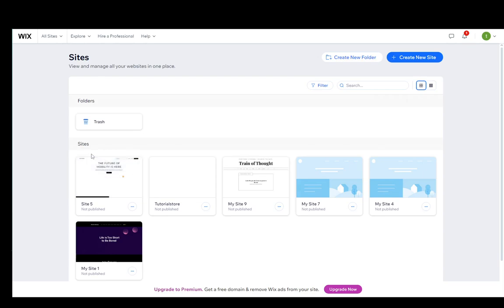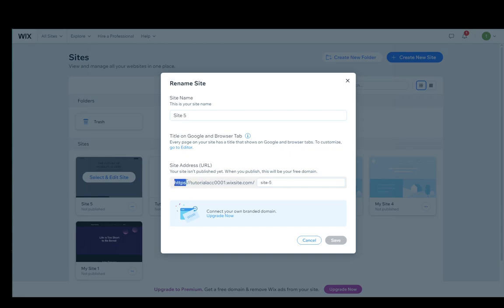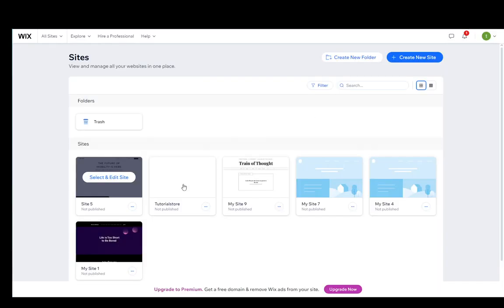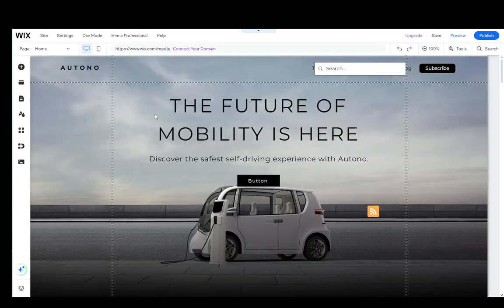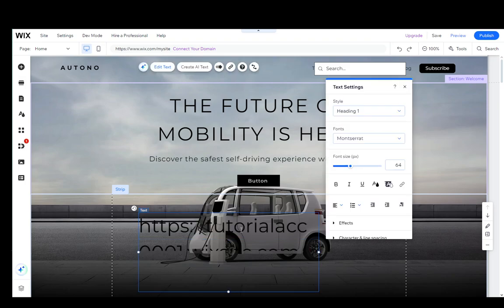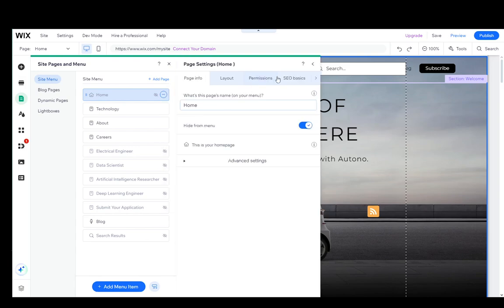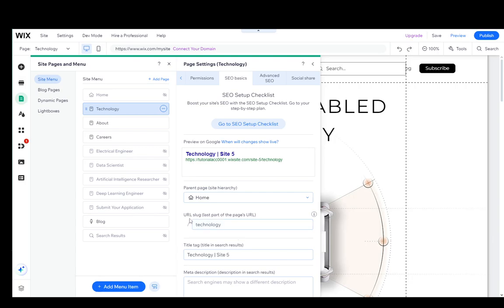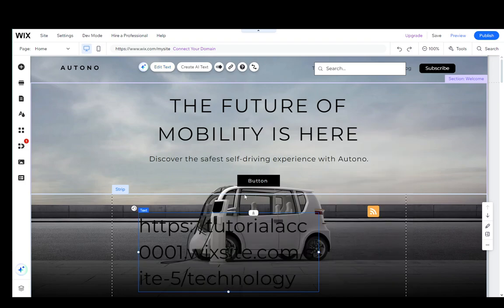How To Get The Link Of Your Wix Website Tutorial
Today we talk about get the link of your wix website,wix tutorial,wix website,website builder